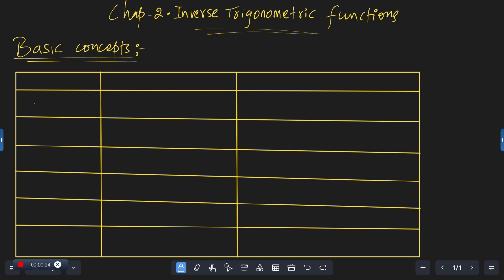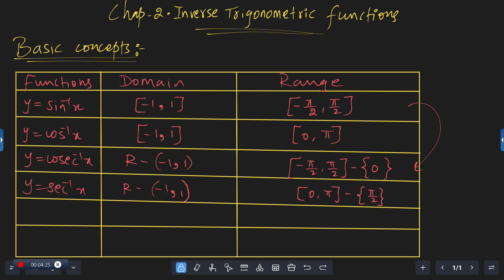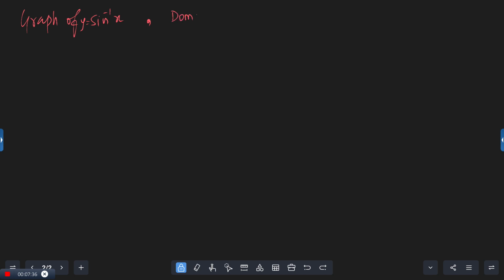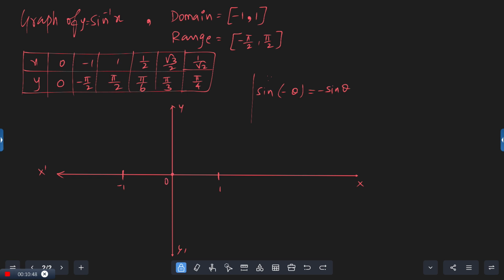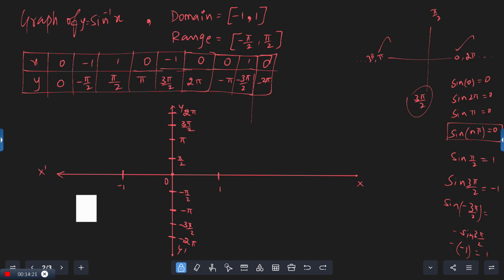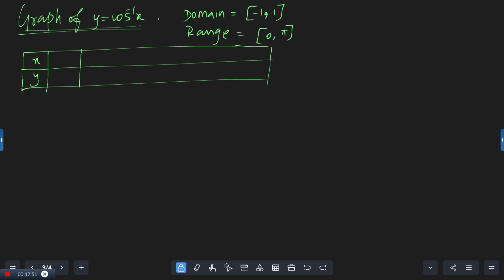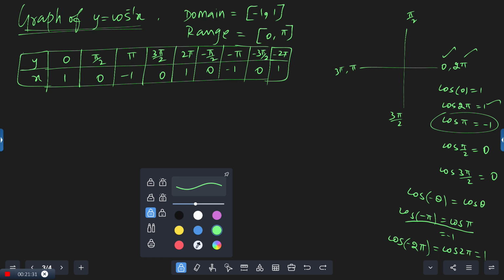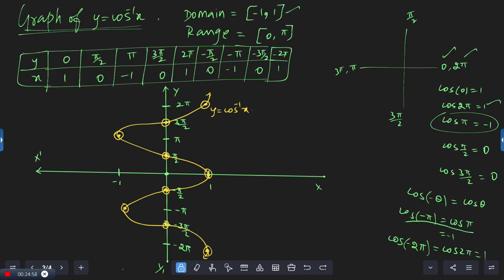Class 12 maths introduction to INVERSE TRIGONOMENRTY FUNCTIONS and (sinx and cosx inverse graph )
SAKTHIVEL M MSC B.ED